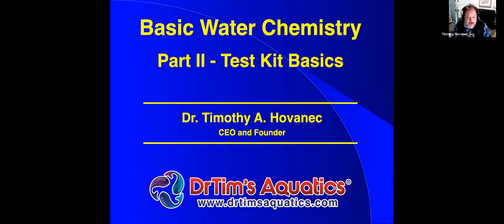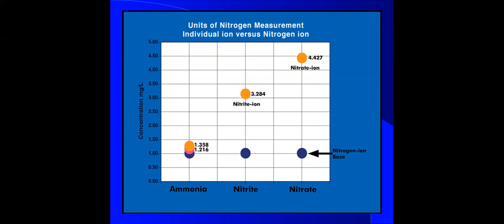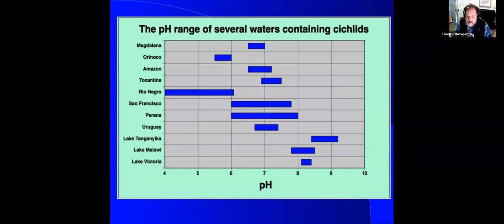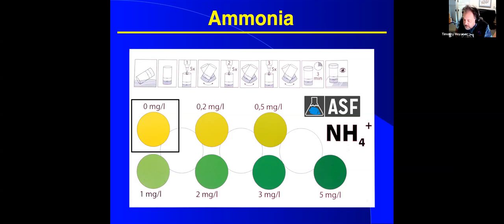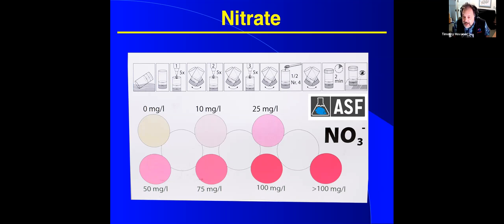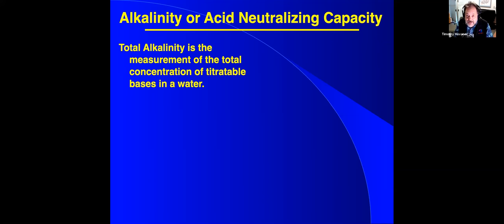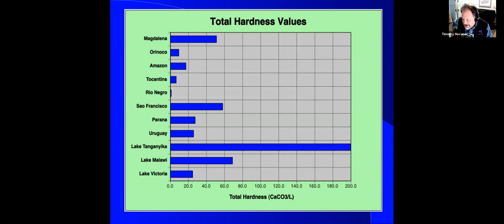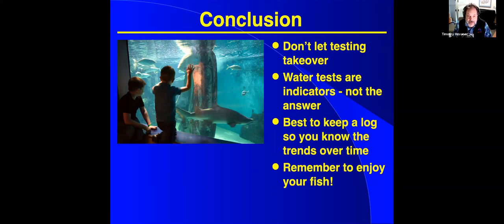Aquarium Test Kits - what and why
Water chemistry test kits are a necessary tool when setting-up and maintaining your aquarium.  But they can be confusing and mis-used.  This episode discusses the basics on how to use test kits, what they can and can't do, how to get the best readings,